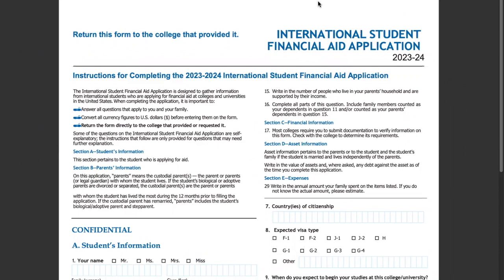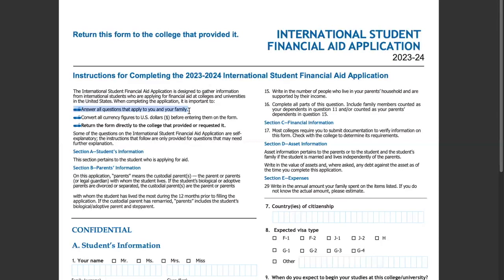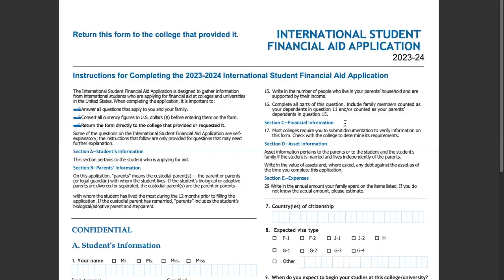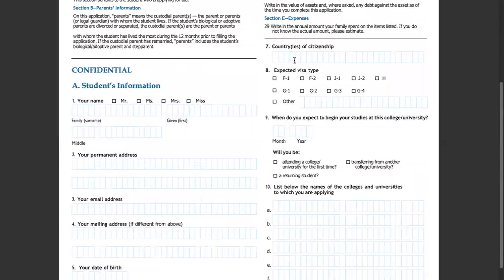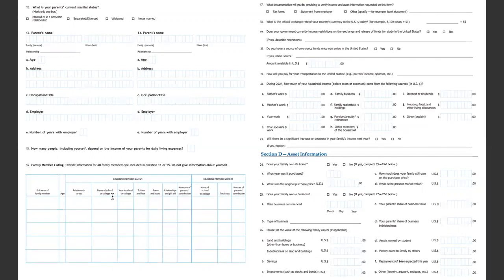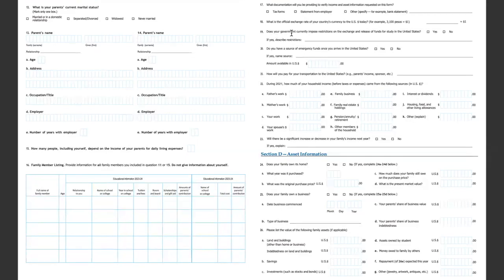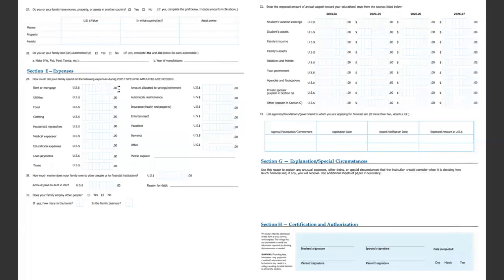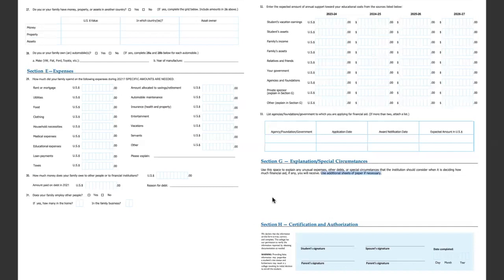Filling Out ISFAA 2025 - International Students Financial Aid Application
TIME STAMPS

00:00 ISFAA Walkthrough Intro
00:41 BEGINNING OF FORM
01:51 Asking Your School For THEIR ISFAA FORM
02:33 ALWAYS Read The Directions!
02:55 ISFAA FREEBIE LINKED BELOW!
03:47 Non-Exceptions for Completing The Form
06:18 Basics of Each Section
09:14 PDF or Filling Out By Hand
09:30 SECTION A
13:41 SECTION B
15:40 SECTION C
16:24 90-Day Rule for Financial Documents
17:33 Foreign Government Restrictions for Funds
20:08 SECTION D
20:32 SECTION E
21:51 SECTION F
23:27 SECTION G
24:15 SECTION H

All information included is based on general study abroad information. The content creator cannot guarantee and will not be responsible for any specific outcomes for students for any study abroad/semester abroad or full-degree program they apply for. Students are always advised to consult with their current institution's academic advisor before undertaking a study abroad program.